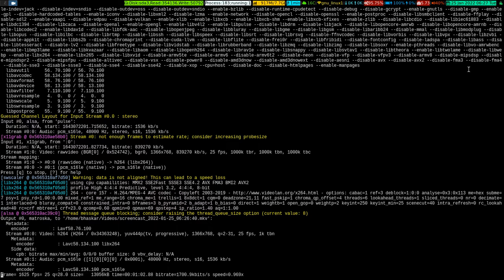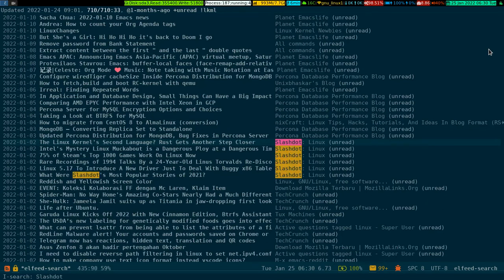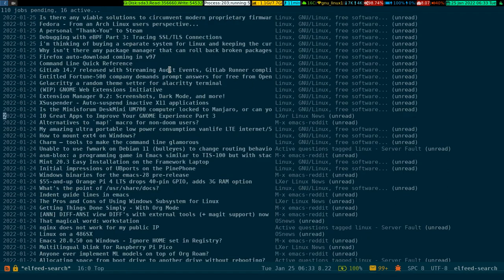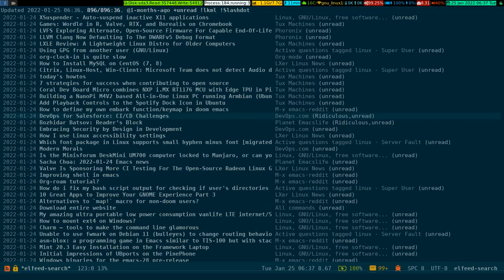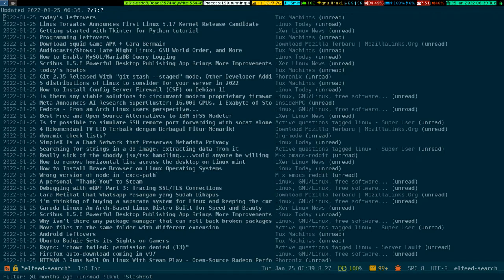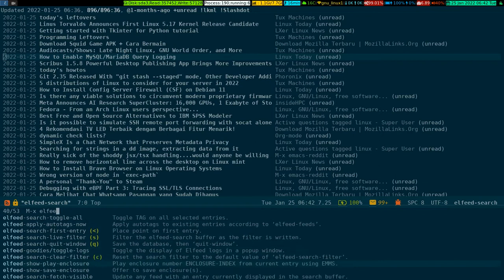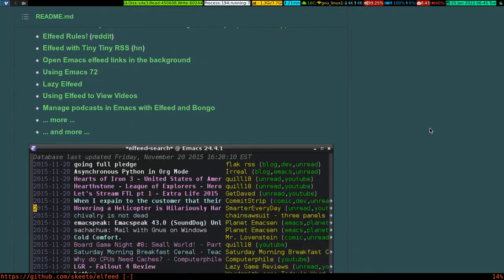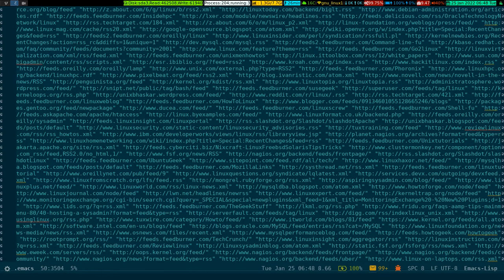Elfeed An RSS Feeds Reader On Emacs 2022_01_25_06:26:40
In this video, you will see, Elfeed , an RSS feed reader inside Emacs.